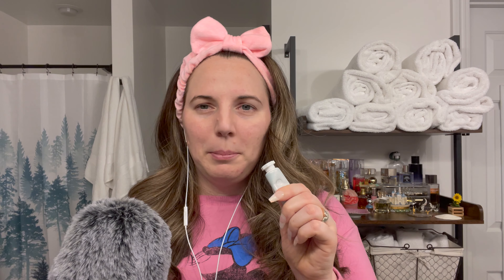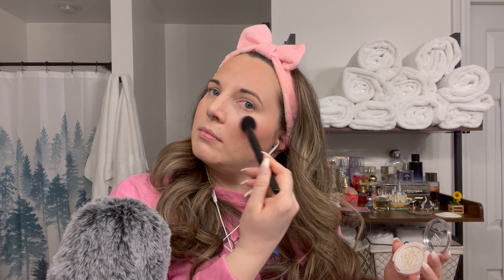ASMR Get Ready With Me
ASMR whispered Get ready with me to film a Disney themed video. Informal rambling with no plan; lots of tapping.